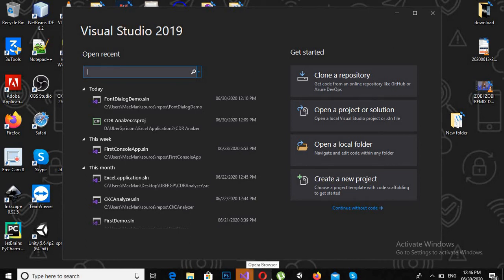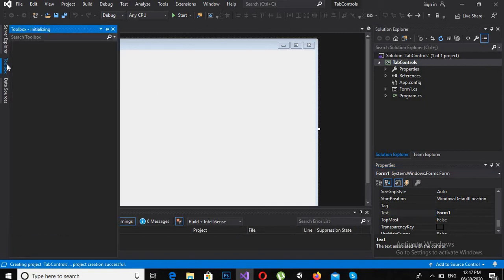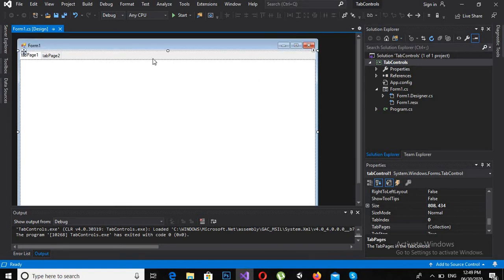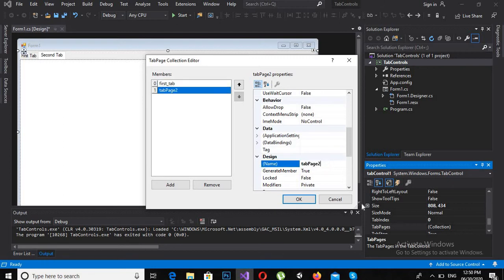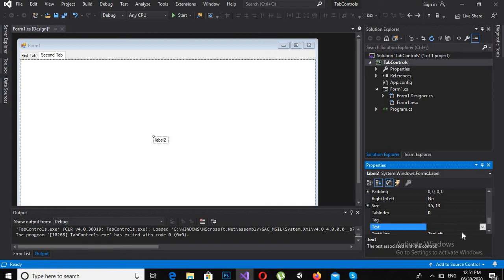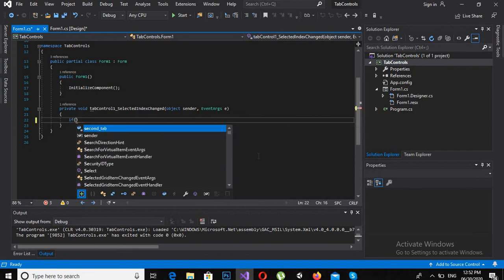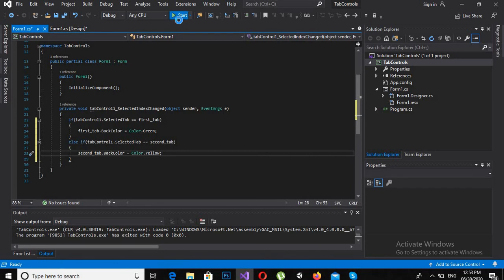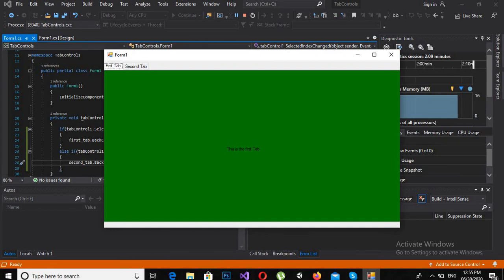How to use Tab Controls in C# | tab control c# | Tabs in c# | Tabcontrol with tab pages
In this Tab control c# tutorial we are going learn how to use tab controls in c# visual stuido
in detail.
Tabscontrol c# is very important in c#. It helps in creating more dynamic applications in C# visual studio
Working with Windows TabControl with C#
Windows TabControl is a useful control that allows you display multiple dialogs tabs on a single form by switching between the tabs. A tab acts as another Form that can host other controls. Figure 1 shows an example of TabControl in Visual Studio .NET, which allows you to switch among multiple files using the tabs.

revit api
tab control in vb.net
tab control visual studio
user control c#
user control c# windows forms
visual studio
visual studio c
windows form application c# project
winforms
wpf tabcontrol
zaho
펌웨어

Windows TabControl is a useful control that allows you display multiple dialogs tabs on a single form by switching between the tabs. A tab acts as another Form that can host other controls. An example of TabControl in Visual Studio .NET, which allows you to switch among multiple files using the tabs.
In this tutorial, I will explain how to create and use a TabControl in your Windows applications with C#.
Adding a TabControl to Form
The simplest way to create a TabControl is using Visual Studio .NET. I create a Windows Form application using Visual Studio .NET and add a TabControl from Toolbox to the Form by dragging the TabControl to the Form. After that I resize and reposition TabControl according to the Form size. The Form Designer adds the code for TabControl for you.

C# TabControl
TabControl Control
 The TabControl manages tab pages where each page may host different child controls. In this tutorial, I will demonstrate how to create and use a TabControl in Windows Forms.
 Creating a TabControl
 We can create a TabControl control using a Forms designer at design-time or using the TabControl class in code at run-time or dynamically.

Getting Started with Windows Forms TabControl (TabControlAdv)
Create a simple application with TabControlAdv
You can create a Windows Forms application with Windows Forms TabControl (TabControlAdv)

Windows Controls: Tab Controls and Tab Pages
As your application becomes crowded with various controls, you may find its form running out of space. To solve such a problem, you can create many controls on a form or container and display some of them only in response to some action from the user. The alternative is to group controls in various containers and specify when the controls hosted by a particular container must be displayed. This is the idea behind the concept of property pages. A property page is a control container that appears as a form or a frame.

How to use Tabs Controls in C# Visual Studio 2019 | C# Tab Control | Tabs in c# | Tabcontrol | Tabs